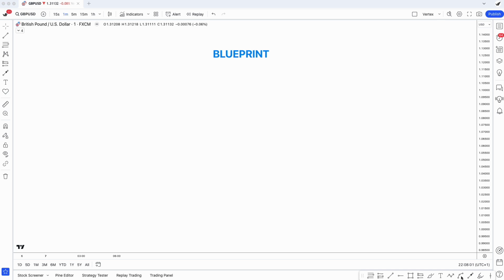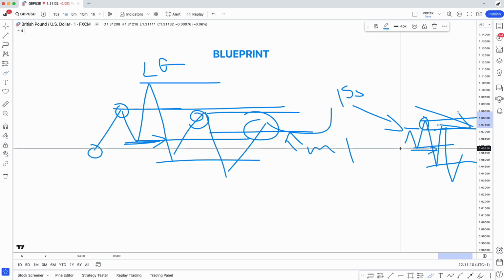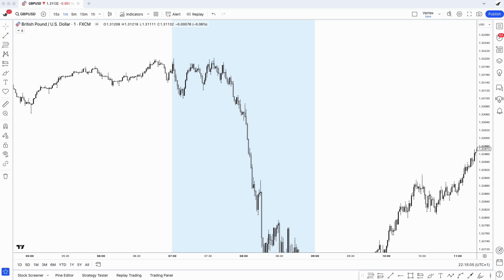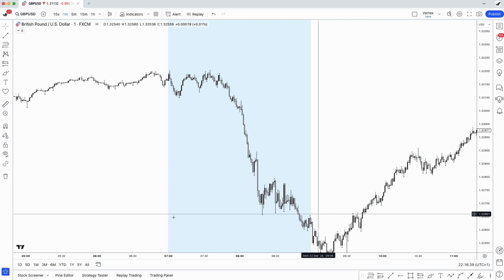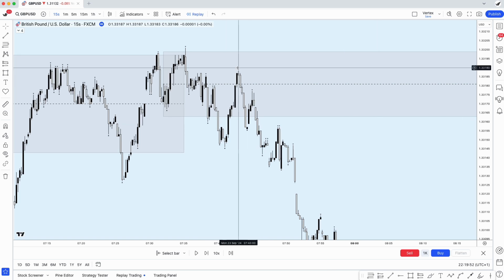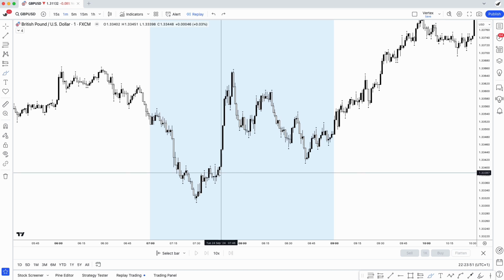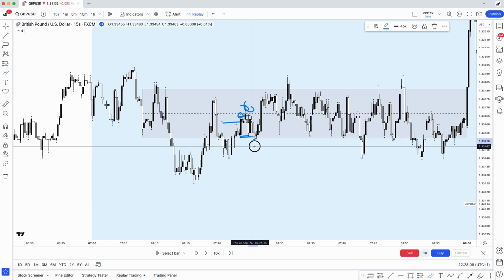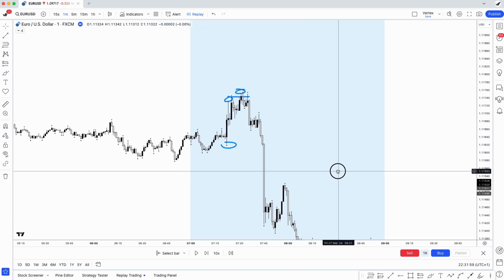One Week, One Blueprint: A Profitable Trading Breakdown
Trading does not need to be difficult. Adopting a rule based approach will simplify the process.

GET ACCESS OUR TRUE LIVE CAPITAL WITH